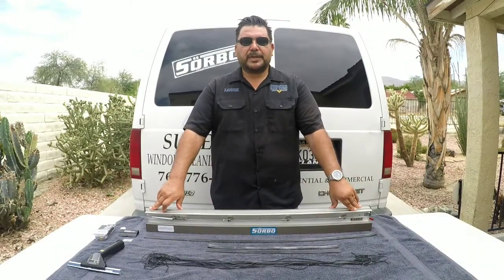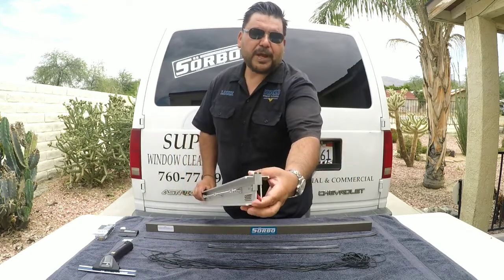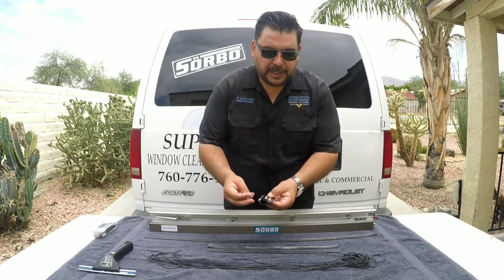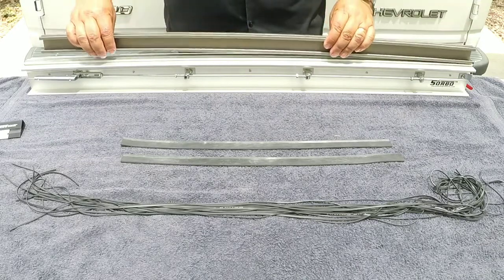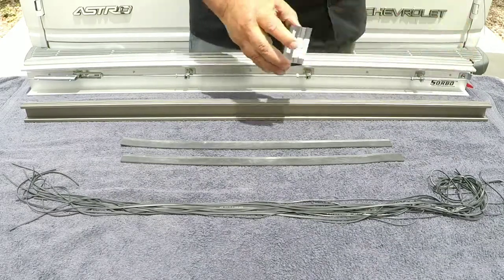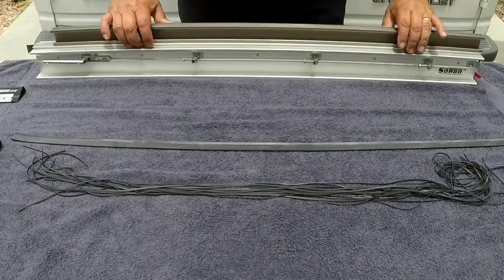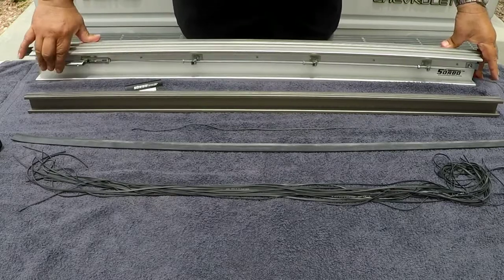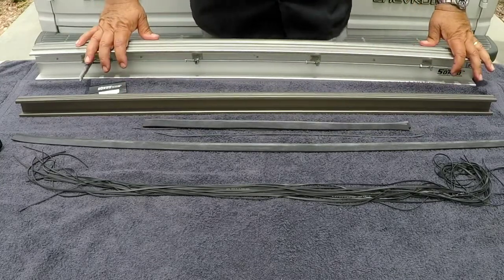How to resharpen squeegee rubber demonstration (Sörbo Docket)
In this video I demonstrate how to cut squeegee rubbers using the Sörbo Docket Its a money saving tool